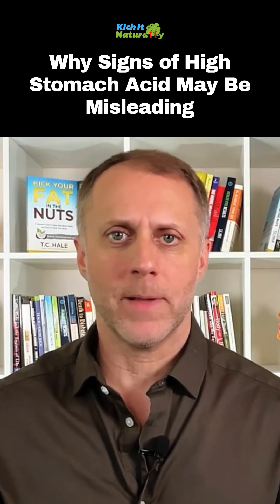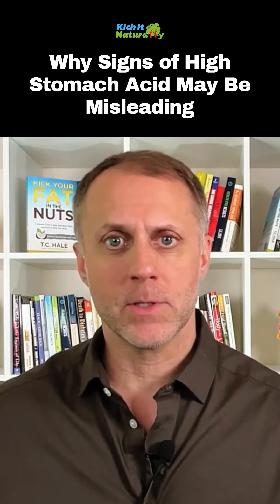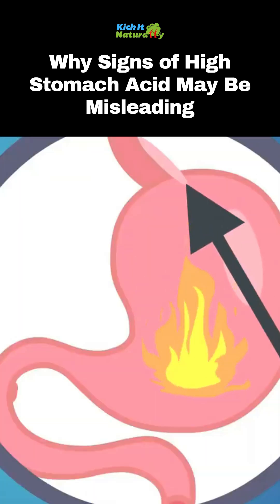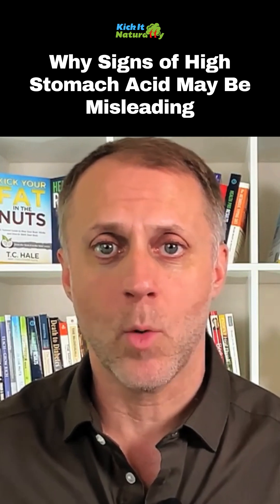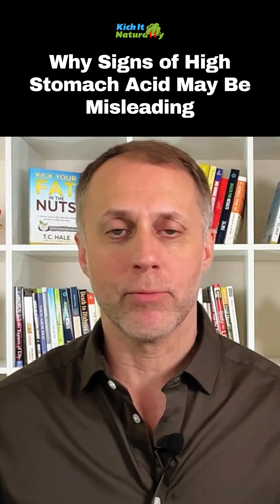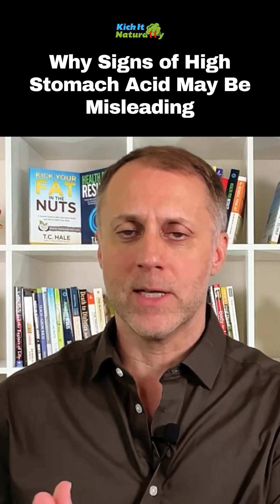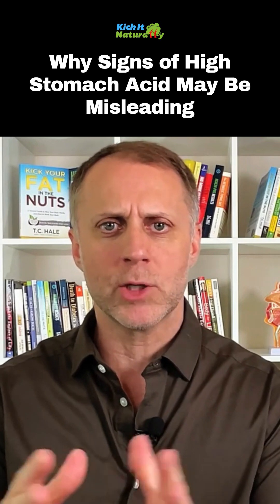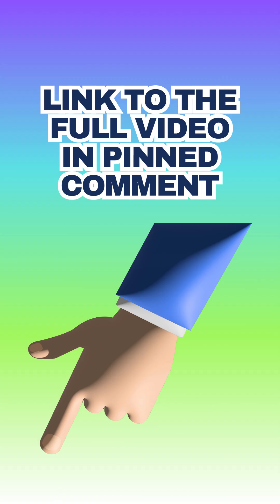Why Signs of High Stomach Acid May Be Misleading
This video explains Why Signs of High Stomach Acid are Wrong and the vital roles hydrochloric acid can play in the body. If you’re dealing with bloating, gas, indigestion, acid reflux, GERD, constipation, or other digestive discomforts, a lack of stomach acid could be at the root of your problems.  So if you’re searching for how to get rid of acid reflux or how to reduce stomach acid, you are likely thinking that you have too much stomach acid.  This video will explain why Signs of High Stomach Acid May Be Misleading.

If you’ve been researching bloating remedies or how to fix bloating naturally, or if you’ve been looking for answers for acid reflux, constipation or indigestion, the first step is to understand the underlying cause of these digestive discomforts.  If low stomach acid is at the root of these issues, you’ll understand the steps you take when you understand the importance of hydrochloric acid and how it functions in the body.

Emanuel Revici Book: Research in physiopathology as basis of guided chemotherapy;
with special application to cancer.